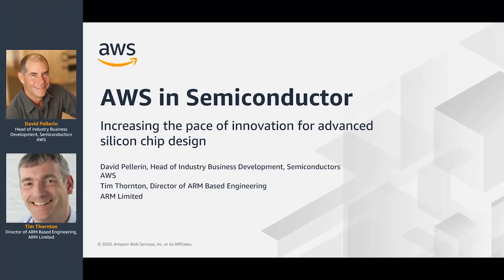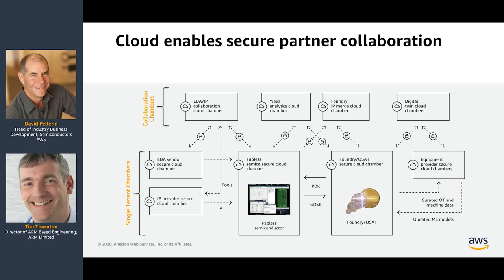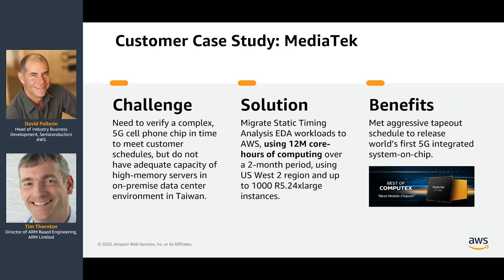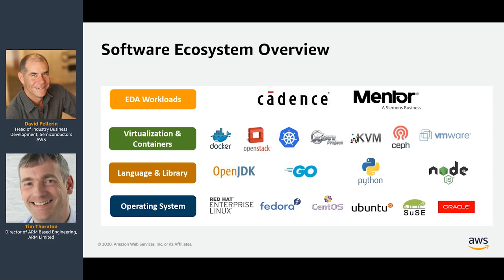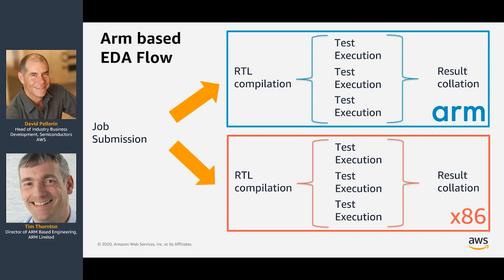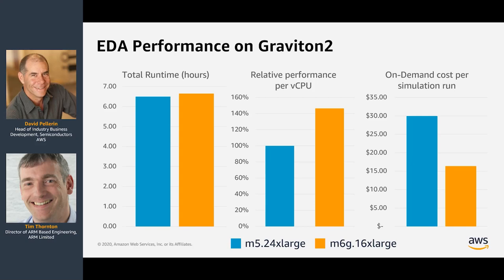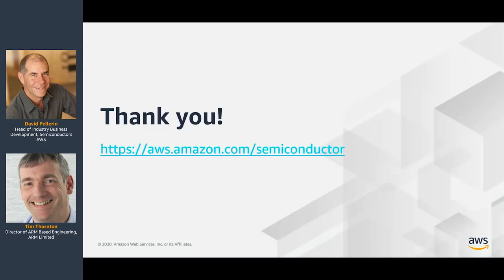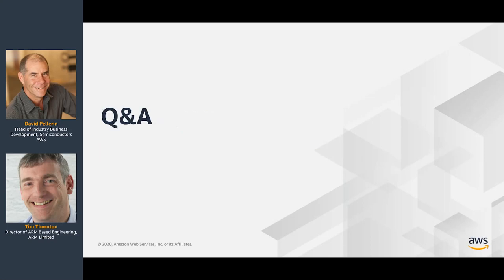AWS for Semiconductor Design, Verification, and Fabrication Presentation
Semiconductor companies and electronic design automation (EDA) vendors must remain competitive by innovating and reducing time to market. In this session, learn how to achieve the maximum possible performance and throughput for design and verification workloads and enhance electronic product manufacturing through advanced analytics and machine learning.